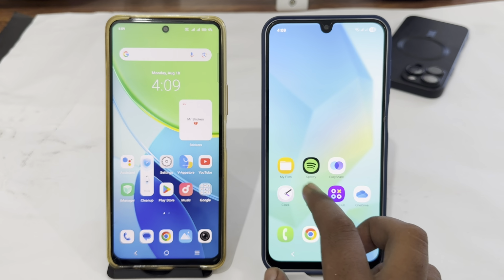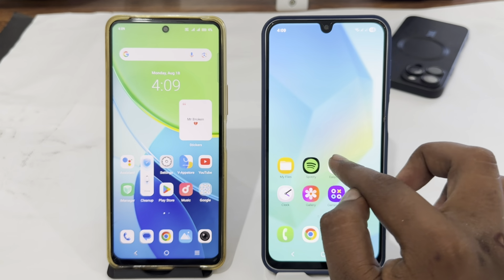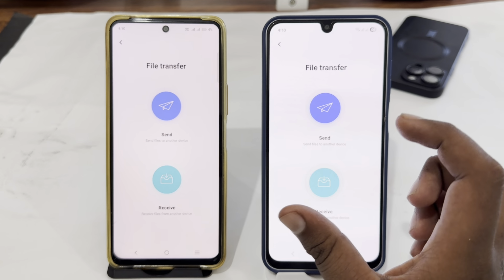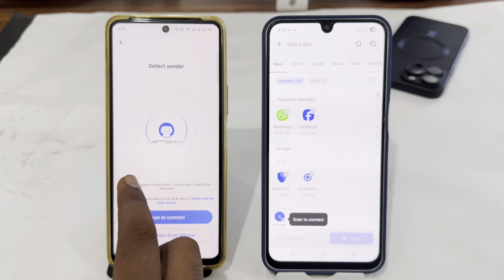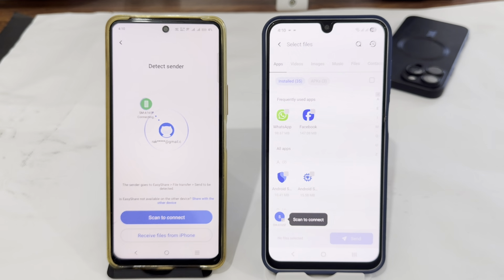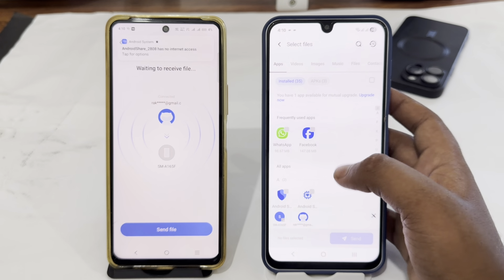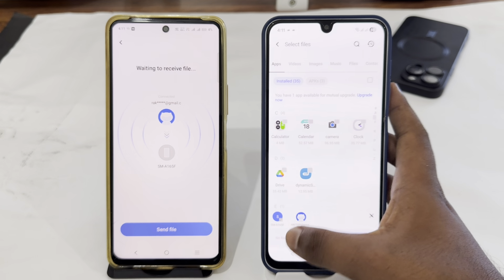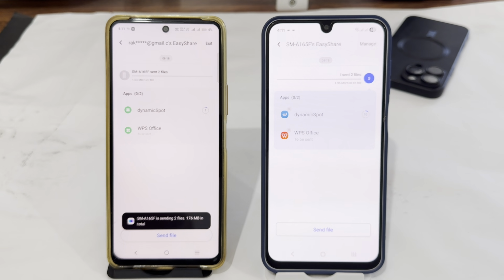How to Transfer Data from Android to Android for FREE - No PC Needed!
📝 Video Description:
Switching to a new Android phone? This step-by-step guide shows you 3 FREE methods to transfer all your data - contacts, photos, apps, messages, and more - without using a computer or paying for apps!

🔹 Methods Covered:
1️⃣ Google One Backup & Restore (Official Google method)
2️⃣ Phone Manufacturer Tools (Samsung Smart Switch, Xiaomi Clone, etc.)
3️⃣ Send Anywhere App (Fast peer-to-peer transfer)

📱 What You Can Transfer:
✔ Contacts ✔ Messages ✔ Photos & Videos
✔ Apps ✔ Call Logs ✔ Settings

⚡ Pro Tips:
• Works on ALL Android brands (Samsung, Xiaomi, OnePlus, etc.)
• Completely free methods

🔋 Before You Start:
Make sure both phones are charged and connected to WiFi!

Would you like me to:

Add specific timing for each method?

Include troubleshooting tips?

Adjust the tone to be more beginner-friendly?

Let me know what changes you'd like! 🚀